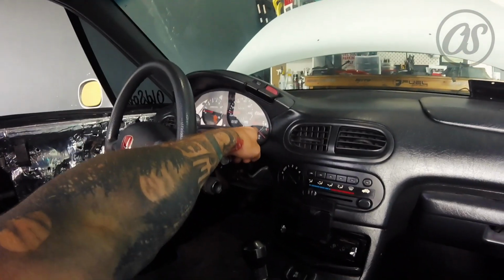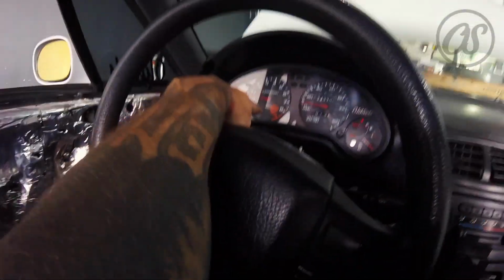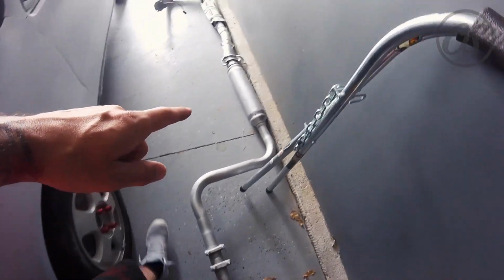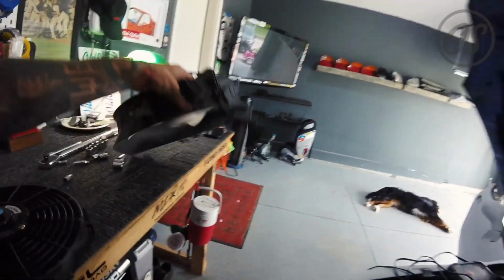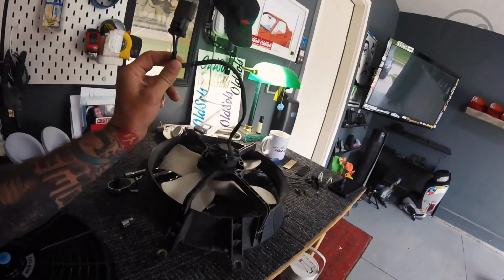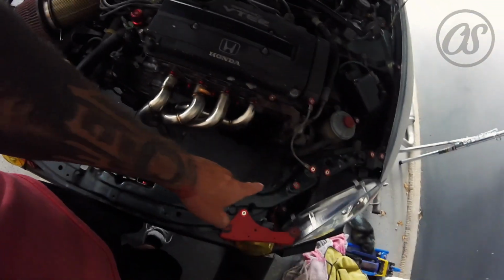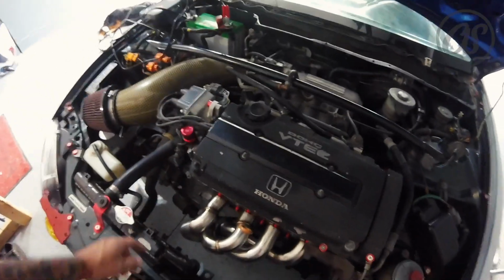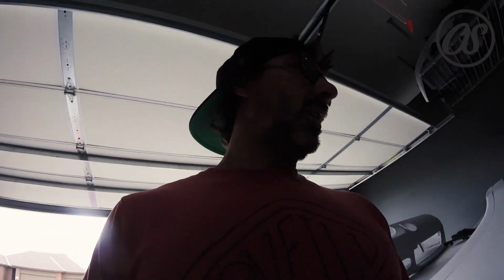Honda Del Sol - OldSols Vlog 61 - Summer Projects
Summer has arrived in Nebraska and Ive gotta get cranking on all my project before it gets cold again! Headers, Paint, Interior, new tires for the EM1 rims, SunTops, and some OldSols house keeping! This vlog has it all.
HUGE shout out to PixelWidget for the intro and outro of this vlog. For all your video production/motion graphic needs hit up